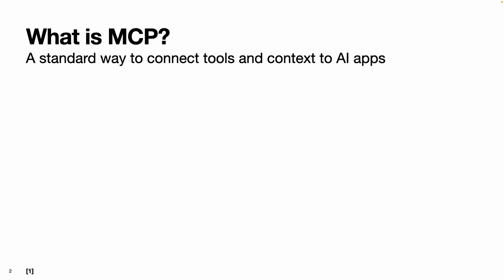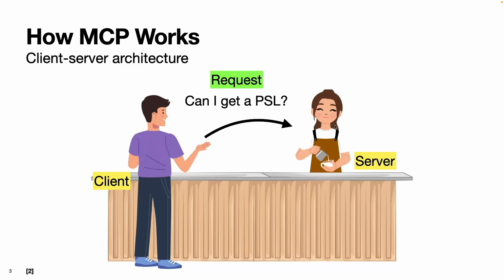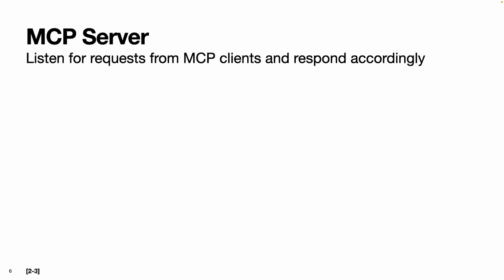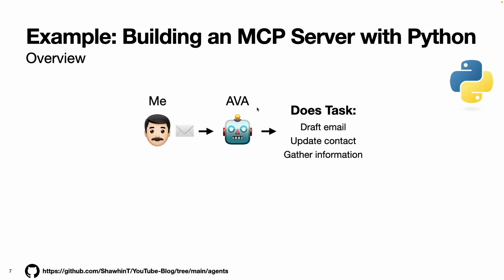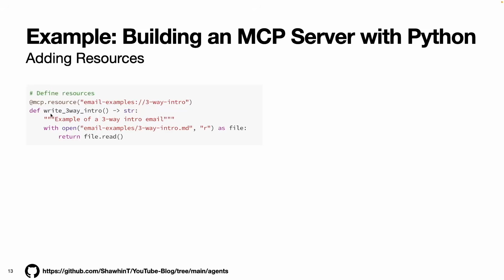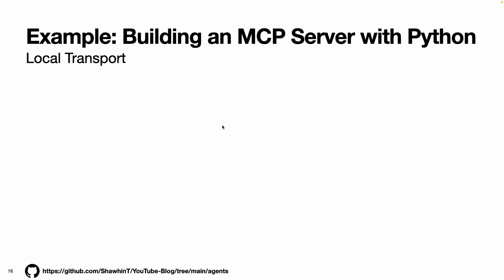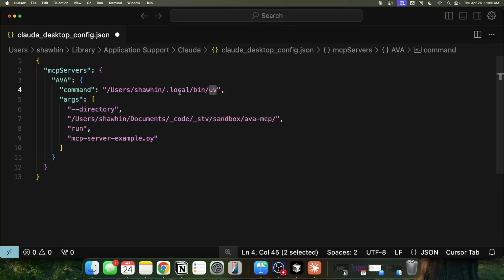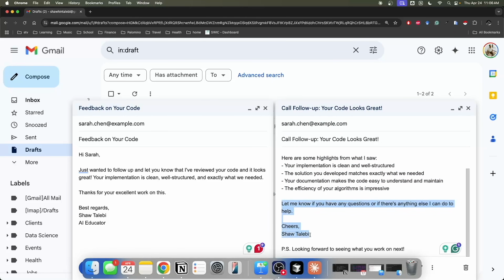Model Context Protocol (MCP) Explained in 20 Minutes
This is the 5th video in a series on AI agents. Here, I discuss the model context protocol (MCP), then show how to build a custom MCP server with Python and connect it to Claude Desktop.

Intro - 0:00
What is MCP? - 0:19
How MCP works - 2:35
MCP Client - 3:54
MCP Server - 5:43
Example: MCP Server with Python - 8:00
Connecting to Claude Desktop - 15:40